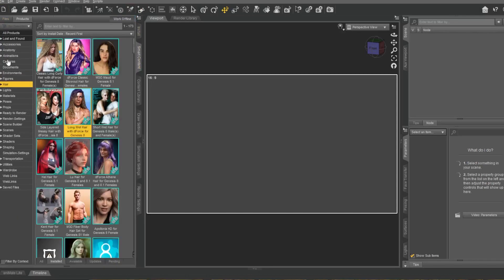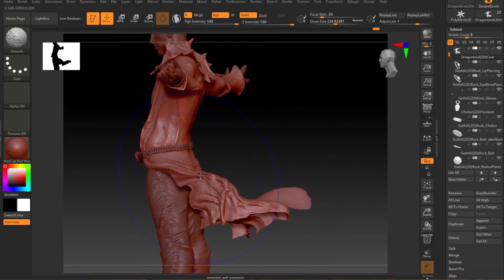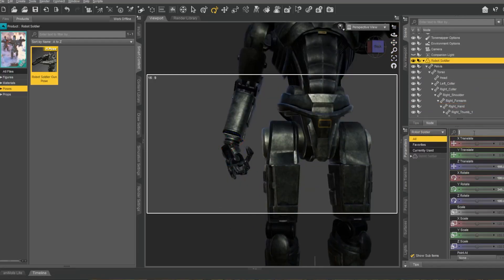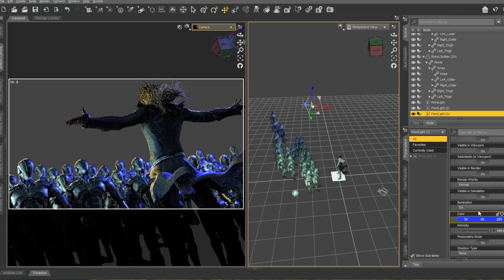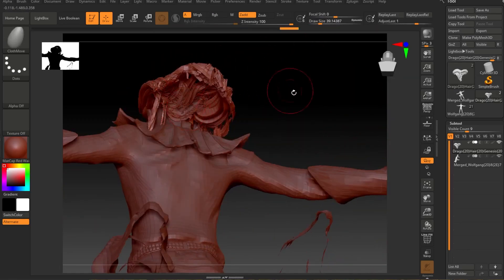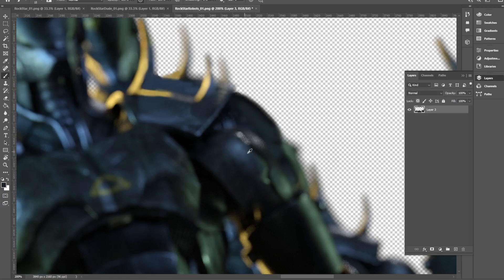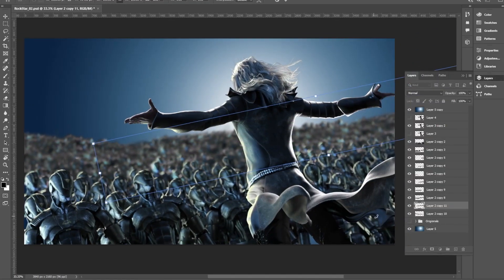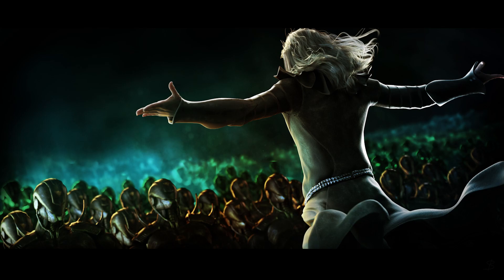Start to final image using multiple techniques.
Open your mind to different ways of working. This video is made with Daz but you can apply the techniques to any programs you may use.  Alot of people think they need to create a 3D image in one program with all the effects etc but this is not the best way of doing soemthing. In thi video I try to open up your mind and show you different techniques of creating an image using basic renderws in Daz and then taking the images into photoshop and using those images to create a bigger picture. I hope this helps a few people asking for it and if there are any questions feel free to shout.
I do go rather quickly but feel free to pause.

List of things I used. But you can use any of your own things or there is alot of free things you can use to.